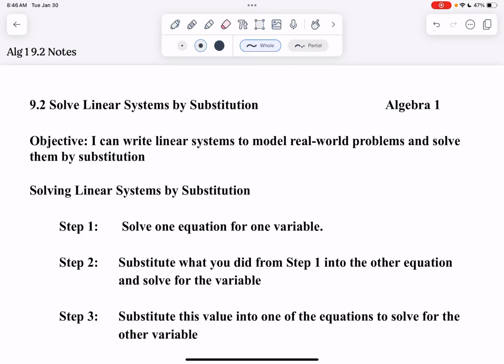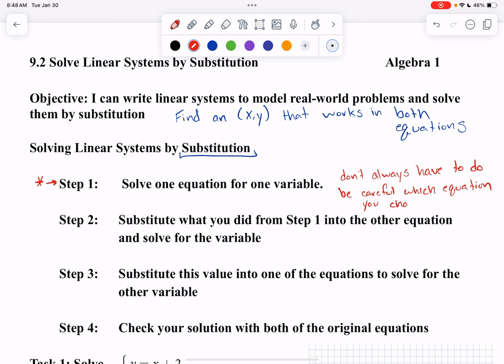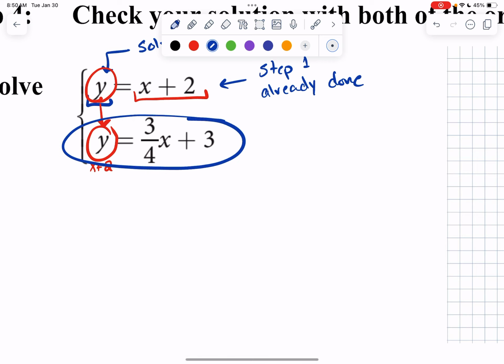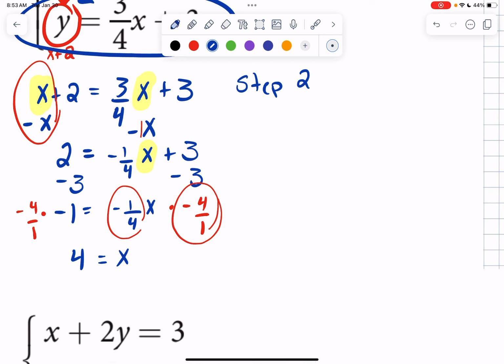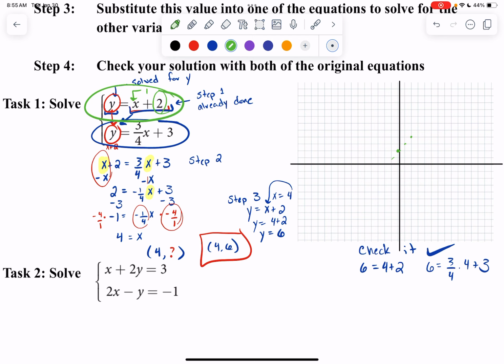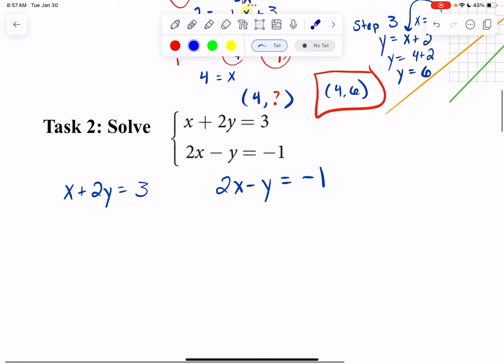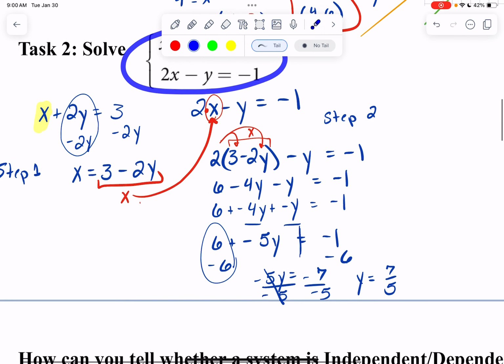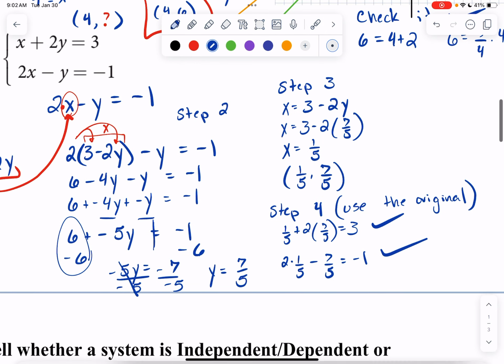Alg 1 9.2 Part 1 Solving Systems by Substitution